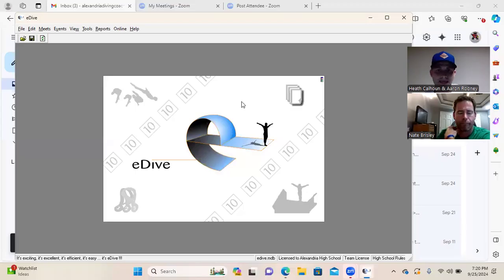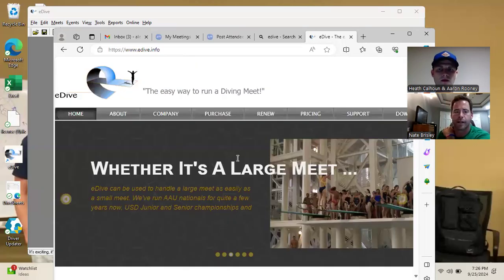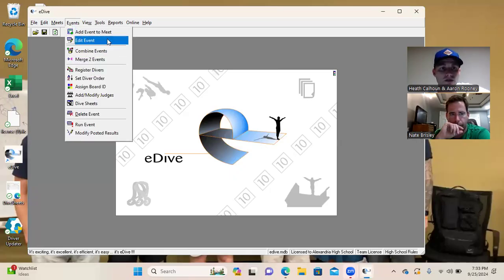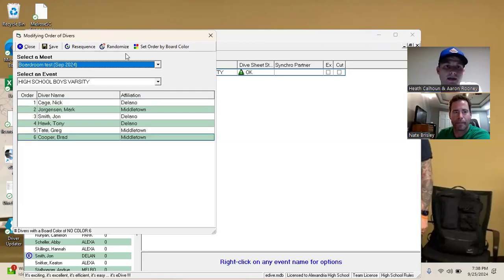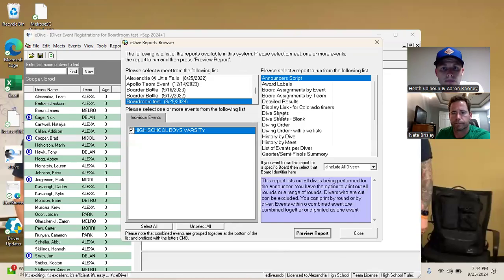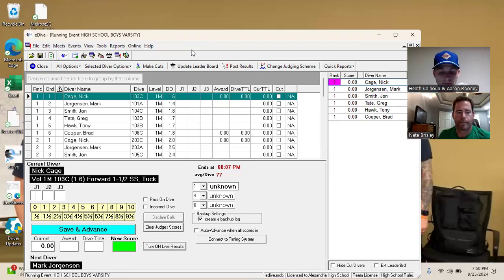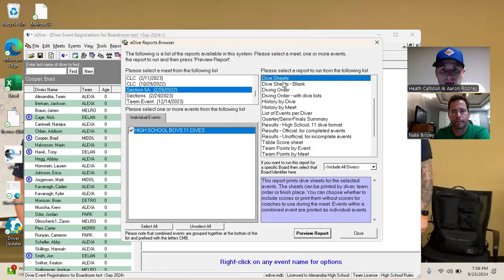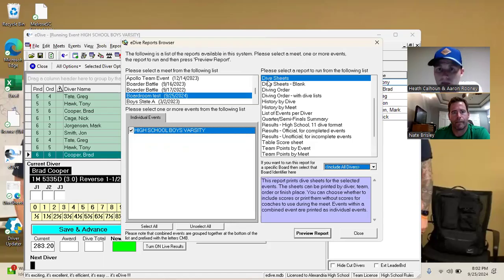The Boardroom- Session 3 eDive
Learn the basics of eDive from how to set up a meet to running it and printing results.